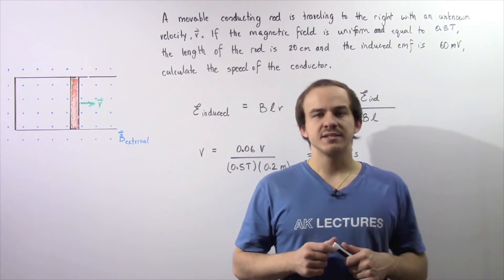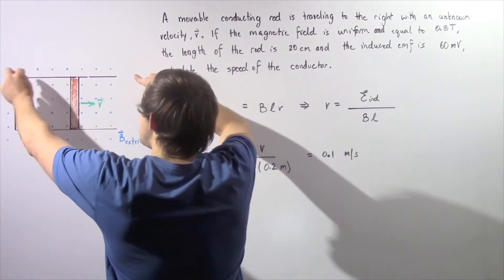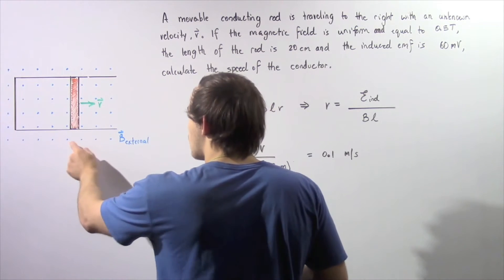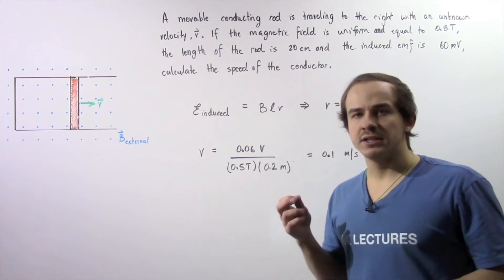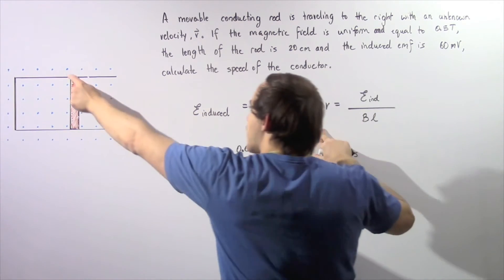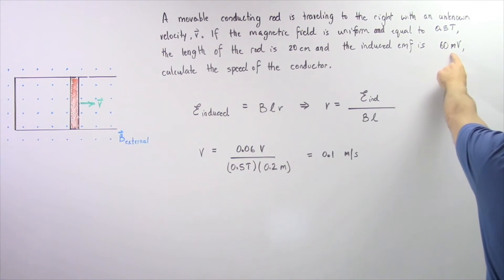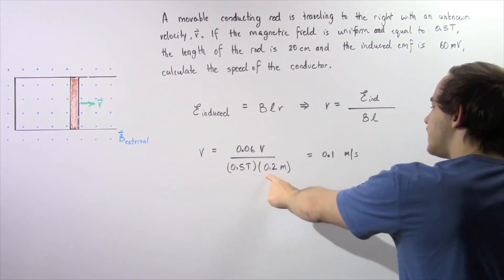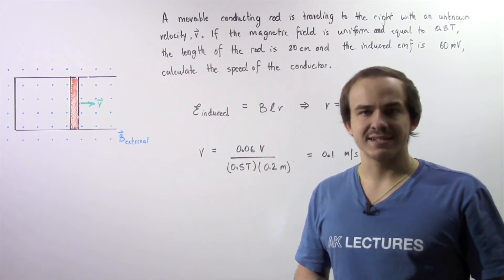Motional emf Example # 1